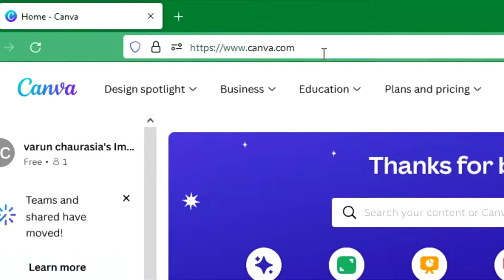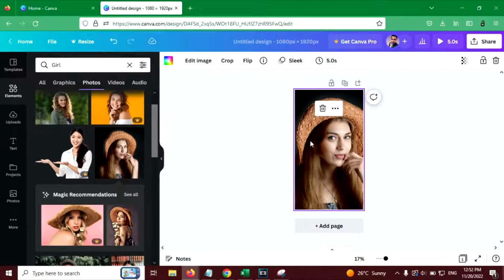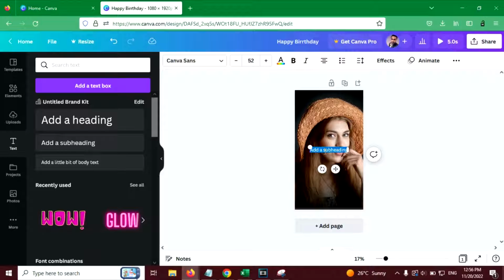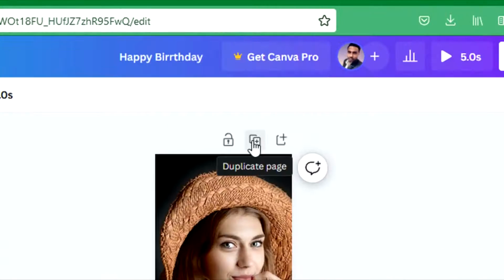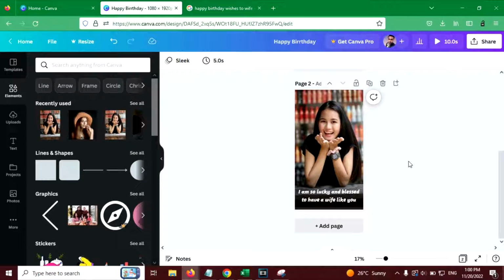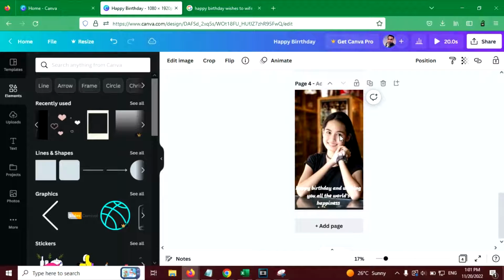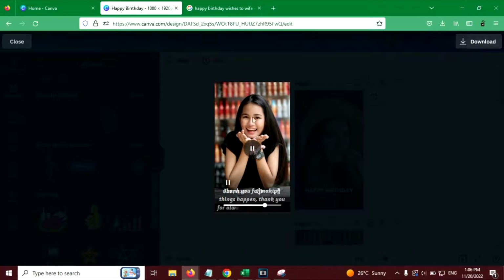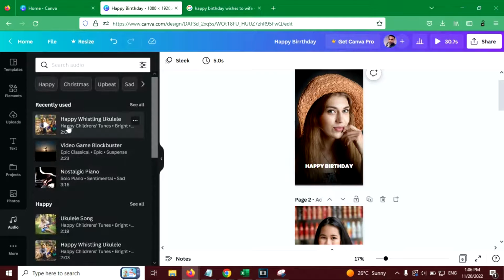How To Create Happy Birthday Status Video In Canva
Hey folks, in this video I am going to show you How To Create Happy Birthday Status Video In Canva. You can use this tutorial knowledge to create WhatsApp Status, Insta Reels, Insta Story, Facebook Story etc.

You can watch my other Canva tutorials too on this channel. if you have any suggestions or questions please ask me in the comment section below so I can help you.

I upload Canva Tutorials and Canva hacks by which you can get some more ideas to create amazing content.

▶️ If you are Planning to upgrade this the right time, click the below link to get 30 days free trail too.

Thank you for your support! Gadgets I Use To Create Content:

Laptop
Lenovo IdeaPad Gaming 3 Intel Core i5 11th Gen 15.6" (39.62cm) FHD IPS Gaming Laptop

Second Laptop: Lenovo IdeaPad Slim 3 Intel Core i3-1115G4 11th Gen 15.6" (39.62cm) FHD Laptop

Mircrophone
MAONO AU-400 Lavalier Auxiliary Omnidirectional Microphone: